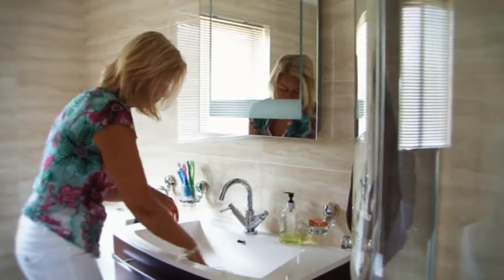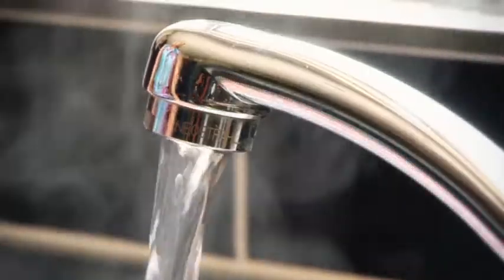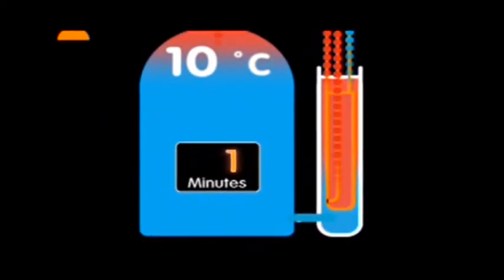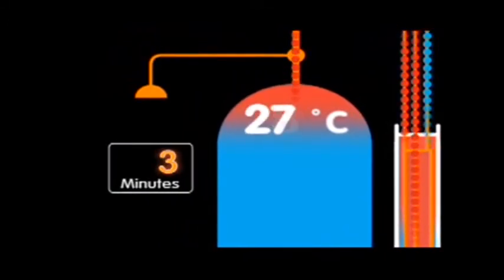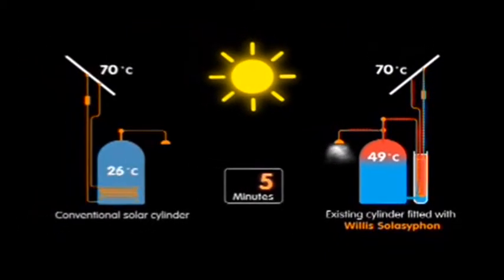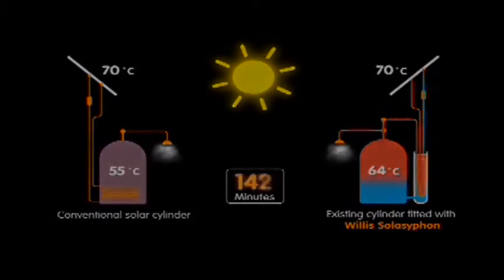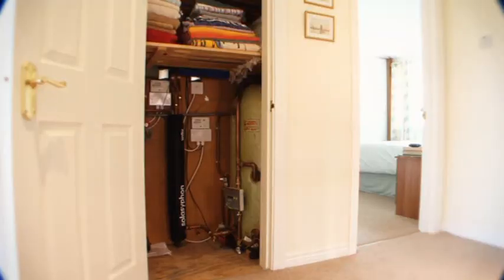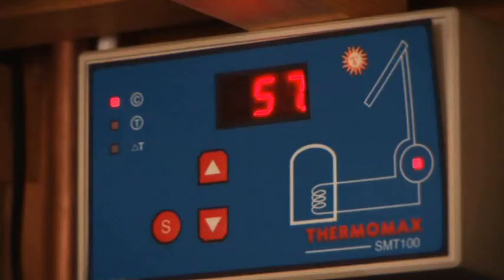Willis Renewable Energy Systems, bringing solar hot water to the masses - Ashden Award winner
WIllis Renewable Energy Systems won an Ashden Award for Sustainable Energy in 2010.

Innovation is at the heart of sustainability. Yet often that innovation is about enhancing what we have already got. The Solasyphon is a perfect example. A plumbing innovation that speeds up and simplifies the retro-fitting of solar water heating in existing homes, it saves the cost and carbon impact of buying a new water tank. So far 1,300 Solasyphons have been sold and there is strong interest from companies as far afield as the US and New Zealand.